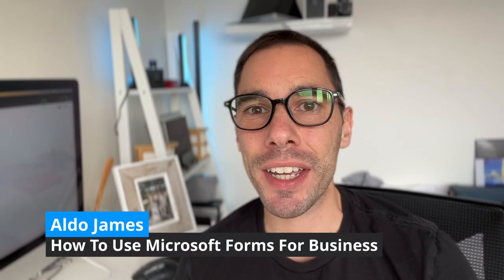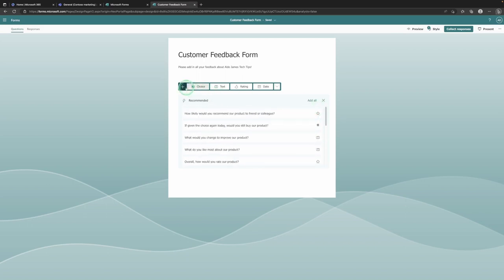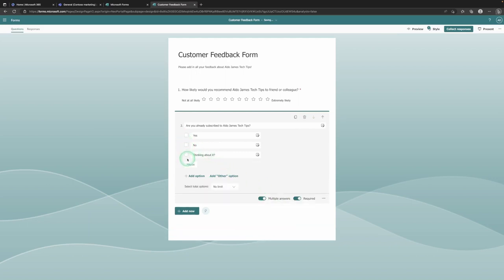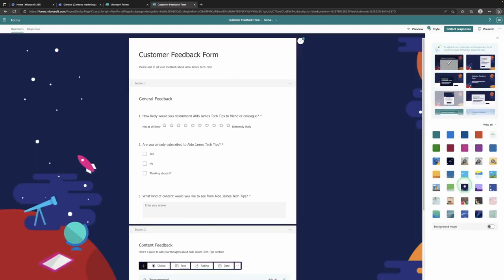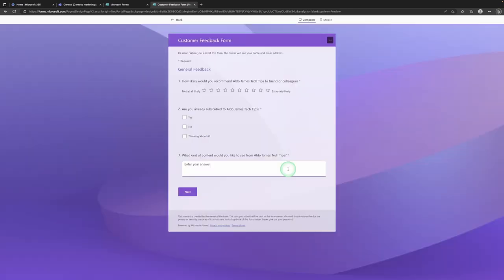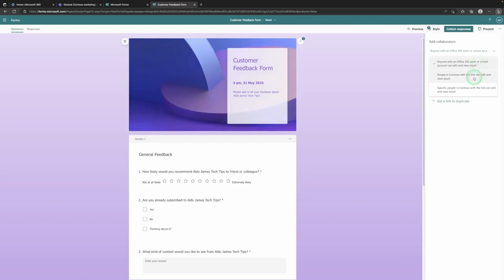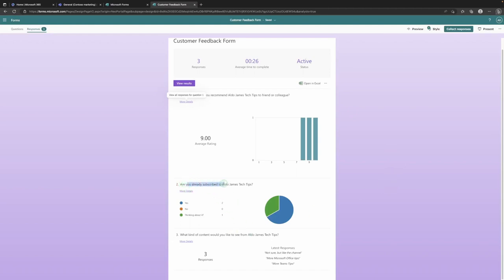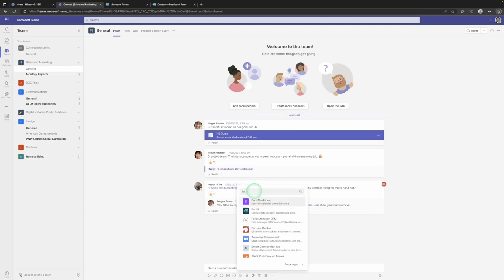How to use Microsoft Forms for Business (2023)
Microsoft forms are a great way to collect data, manage your communications, and more. We'll walk you through the basics of using Microsoft forms, and then give you some tips for using them to your advantage.

If you're looking to use Microsoft forms for your business, then this video is for you! We'll show you everything you need to know to get started, from creating your forms to filling them out efficiently. By the end, you'll have everything you need to start using Microsoft forms to your advantage!

Timestamps:
0:00 Intro
0:06 What is Microsoft Forms?
0:49 How to access Microsoft Forms
1:16 Creating your first Microsoft Form
2:32 Adding questions, polls, text responses and more to your Microsoft Form
4:29 Using Multiple Choice options
4:50 Adding images to your Form
5:27 Adding in long and short format responses
5:49 Adding sections
6:18 Accessing suggested questions
6:50 How to preview your form from a recipient perspective
7:44 Customising your form theme
8:22 Adding background music
8:57 Customising how  to collect responses internally and externally from your organisation
11:33 How to use Present form
12:13 How to collaborate with others
14:04 Respondee view
15:09 Viewing responses and feedback
16:23 Analysing responses in more detail
16:39 How to export response in excel
17:39 How to use Microsoft Forms in Microsoft Teams